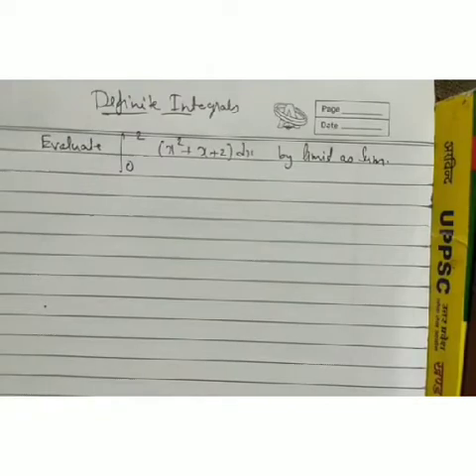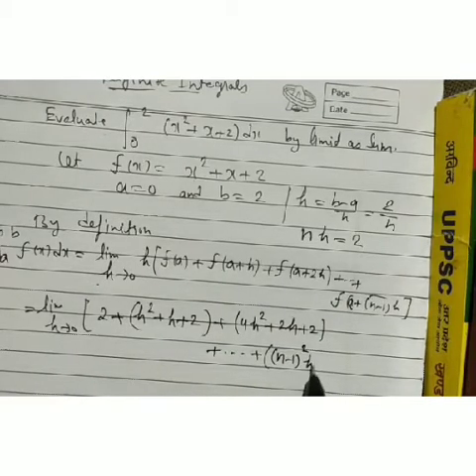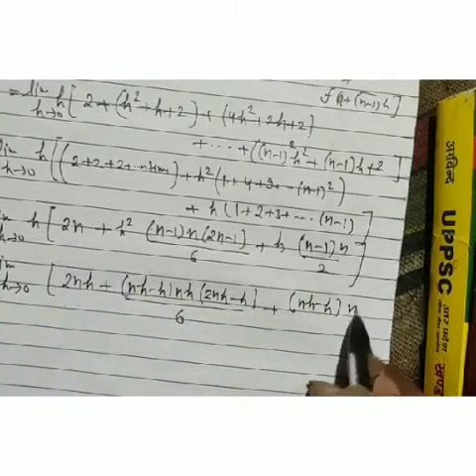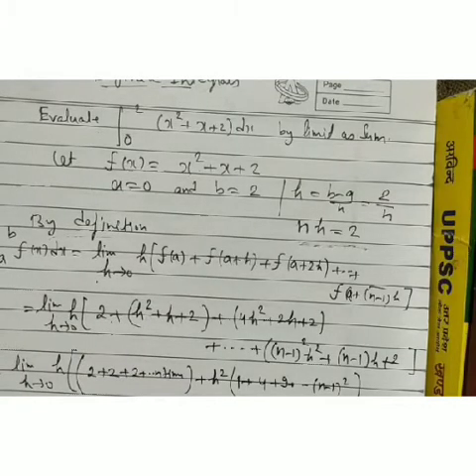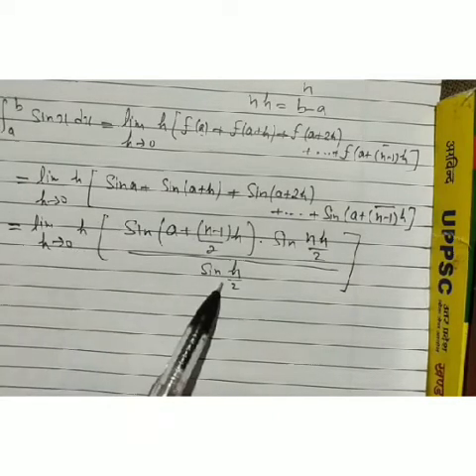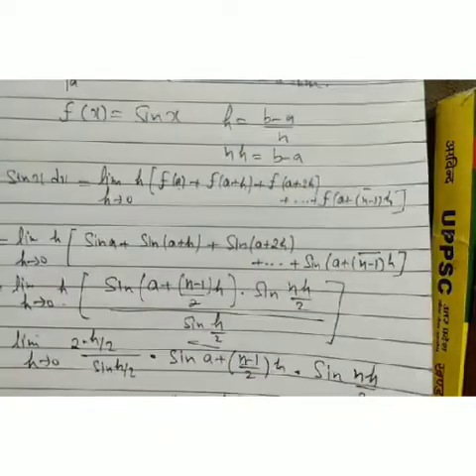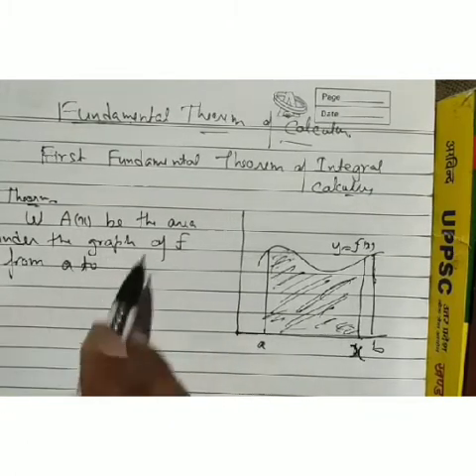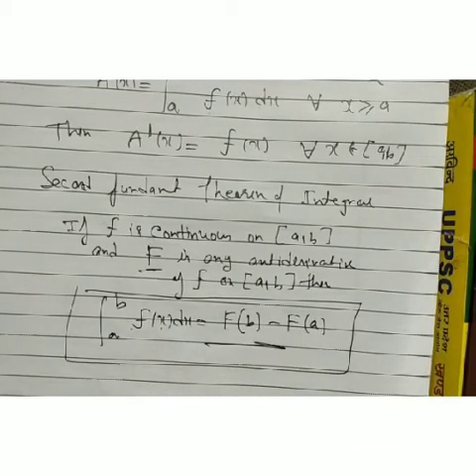Class XII A Mathematics 01 06 2020 by Mr Rakesh Tiwari